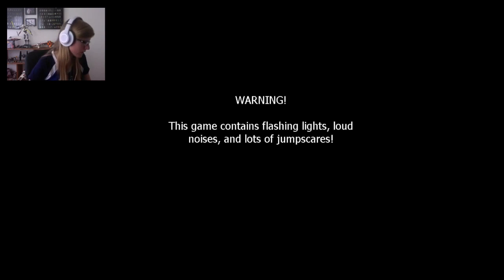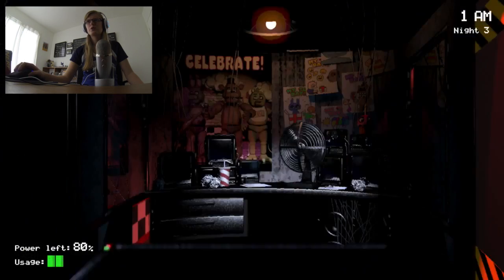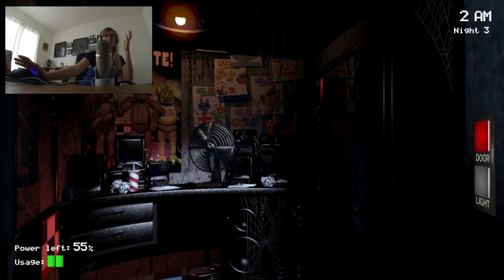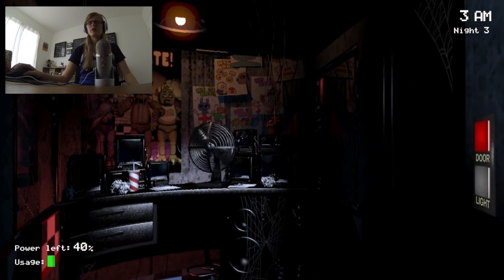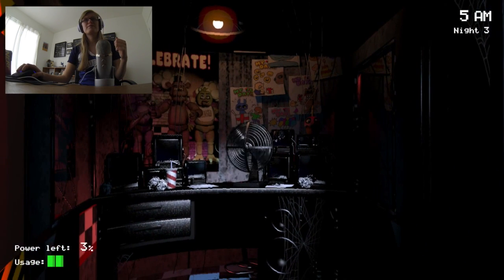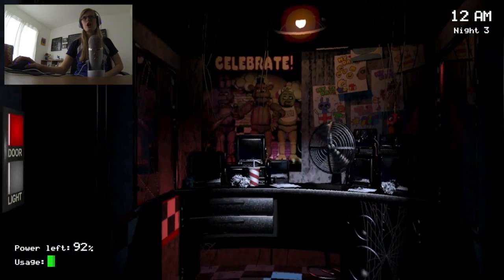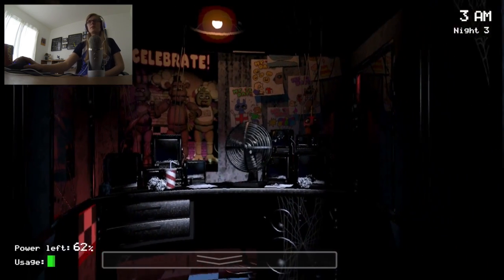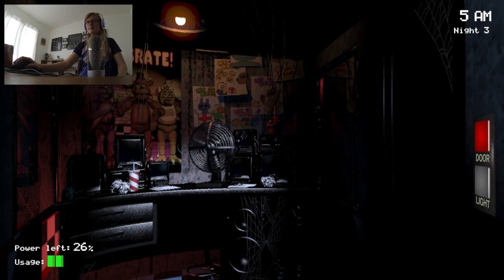FIVE NIGHTS AT FREDDY'S NIGHT 3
CONTEST INFO: (ends May 4)
•Draw a picture of me (Melissa) scared and send it to
•Winners will be picked on May 4th so send your in before then.
•Prize is (1) Five Nights at Freddy's Steam Code
•Winner will be chosen, and NOT random, so do you best!

If you see this write "Stinky Socks" in the comment section :) :)